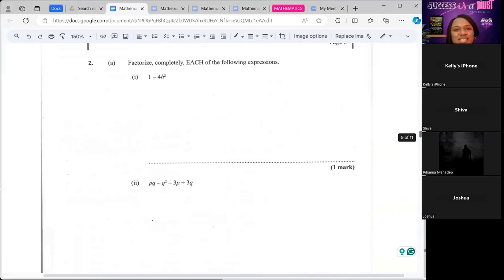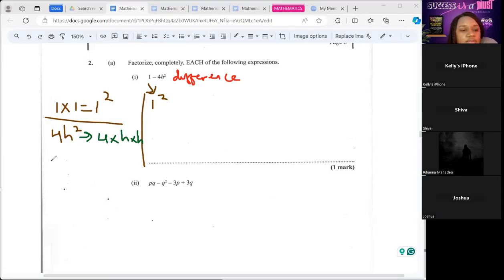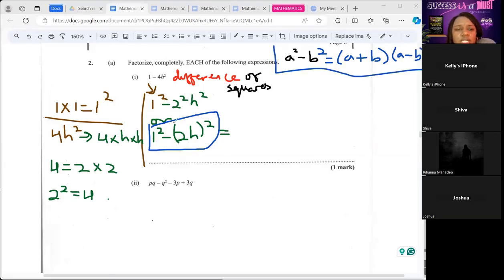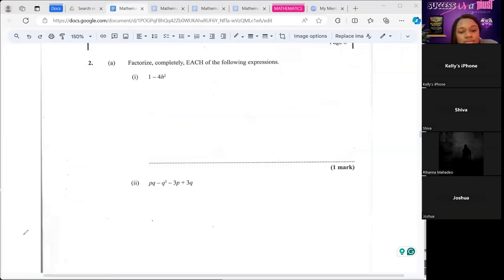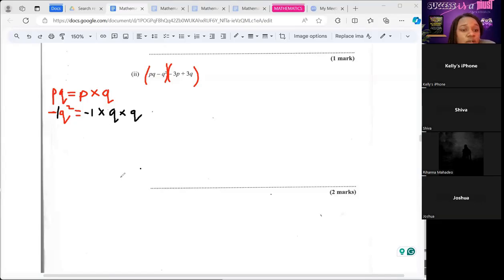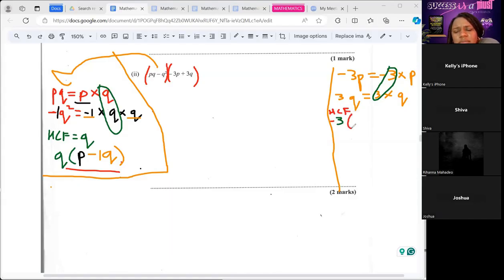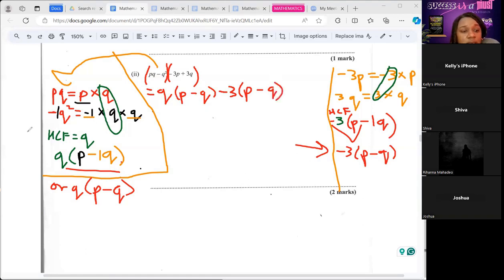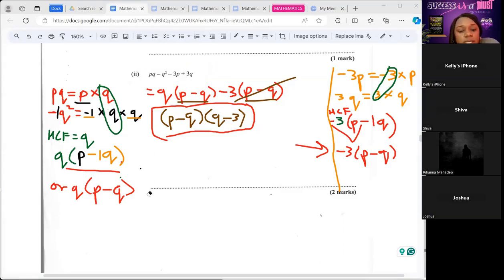Mathematics - Past Paper 2 May 2018 Questions 1 b